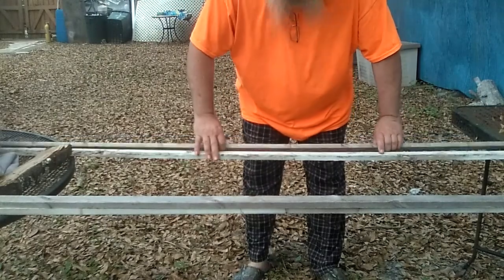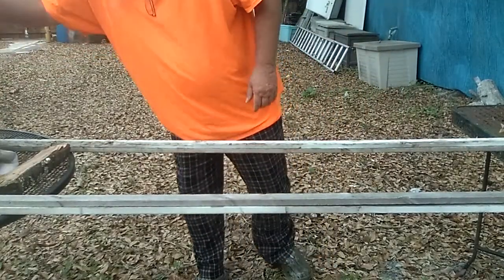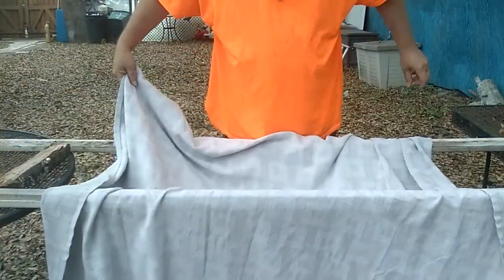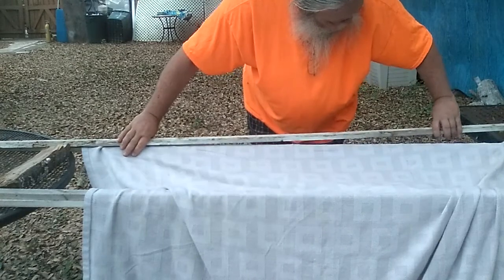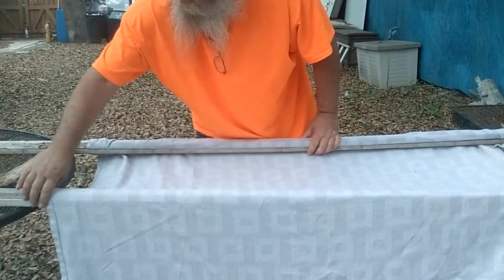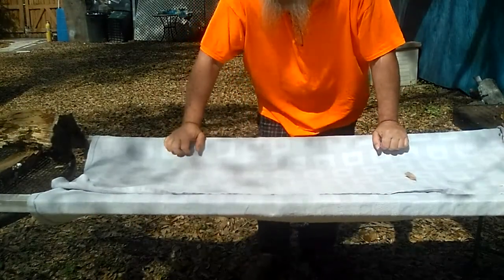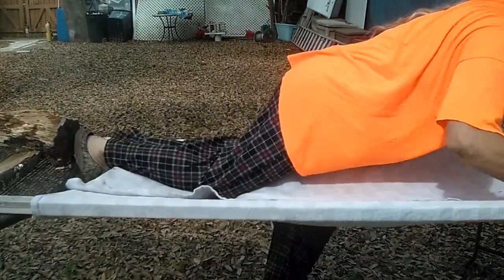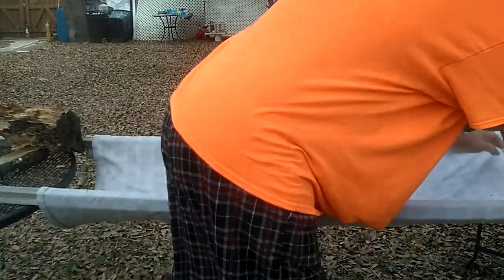An easy to assemble camp bed - stretcher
Ive been experimenting with the best way to make a camp bed inside my truck, combined with thinking about an experiment for the gbrats birthday party I remembered this easy to make emergency stretcher which works by friction